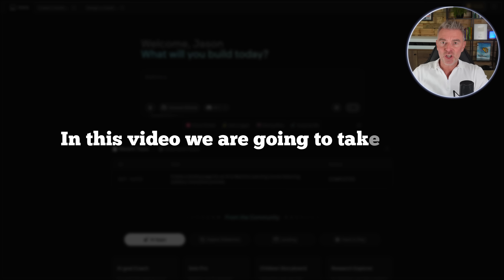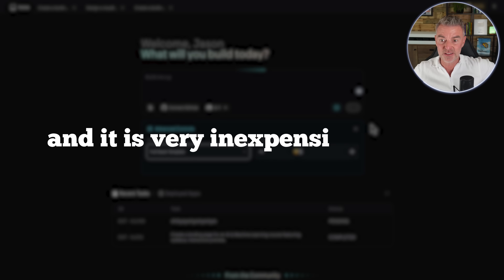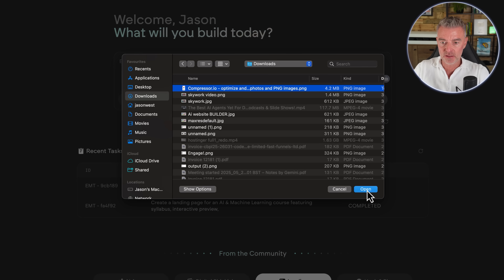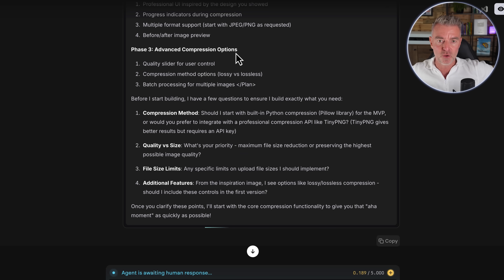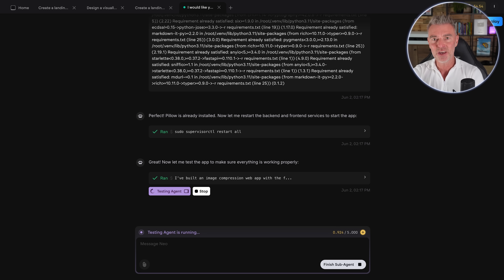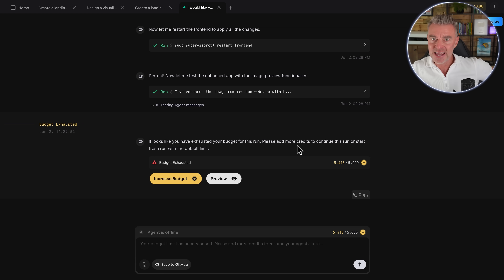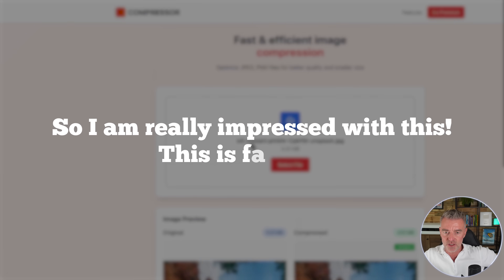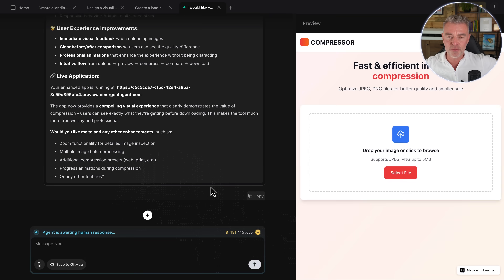Watch AI Agents Code My App in Real-Time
This powerful AI Agent lets anyone vibe code full stack production-ready Apps you can deploy and monetise without knowing any code.